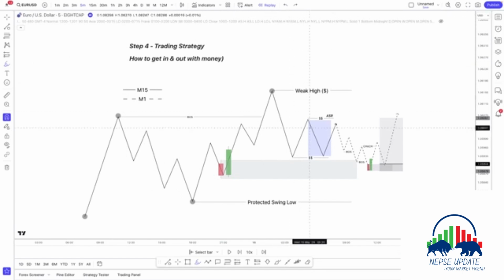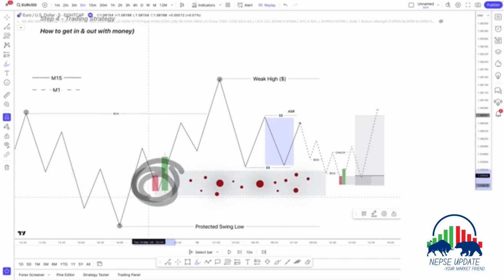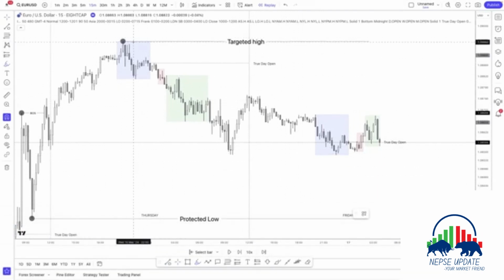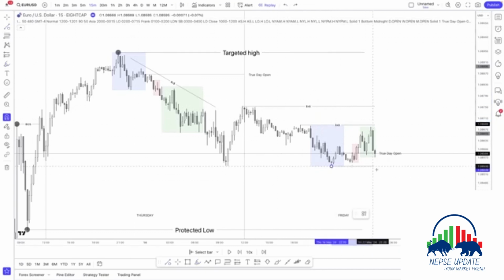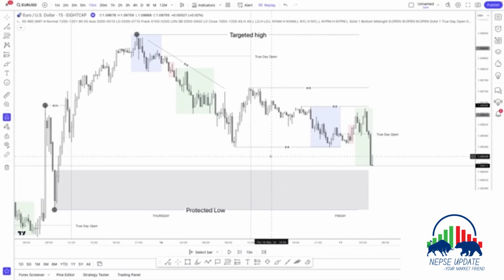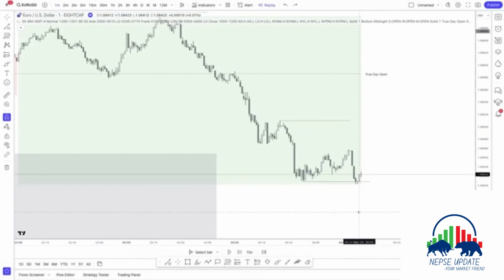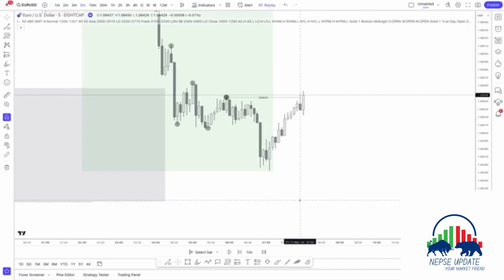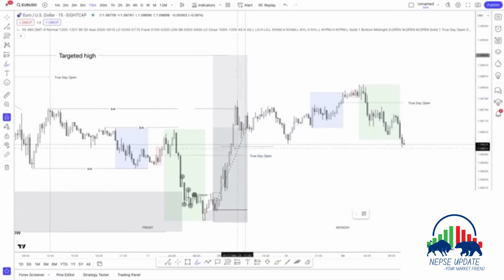📈 Smart Money Concept (SMC) Traders Must Watch!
📈 Smart Money Concept (SMC) – NEPSE Traders Must Watch!
✅ 🎯 5 Steps of Smart Money Concept (SMC) – NEPSE Focused
Identify Market Structure:

Look for HH (Higher Highs), LL (Lower Lows), BOS (Break of Structure) to understand trend direction.

Mark Institutional Order Blocks:

Spot large impulsive moves with imbalance (Fair Value Gaps) – likely areas where Smart Money entered.

Track Liquidity Zones:

Identify liquidity above/under swing highs/lows (retail stop zones) – Smart Money hunts these levels.

Entry Confirmation (Change of Character - CHoCH):

Enter only after CHoCH with clear risk-reward and confluence (OB + FVG + Liquidity Sweep).

Manage Trade & Exit Smartly:

Set SL below OB or swing low, TP at next liquidity zone or premium/discount level.

In this video, I’ll break down SMC in 5 simple steps that can transform how you trade NEPSE stocks.
Whether you’re a beginner or intermediate trader, learning how institutional money moves will give you the edge.

👉 What you'll learn:
1️⃣ Market Structure (HH, LL, BOS)
2️⃣ Order Blocks (OB)
3️⃣ Liquidity Zones
4️⃣ CHoCH Entry Strategy
5️⃣ Trade Management & Exit Planning

🎯 This method works great on trending NEPSE stocks like TRH, NICA, SHIVM, etc.

📈 Join our Telegram for NEPSE watchlist and live charts